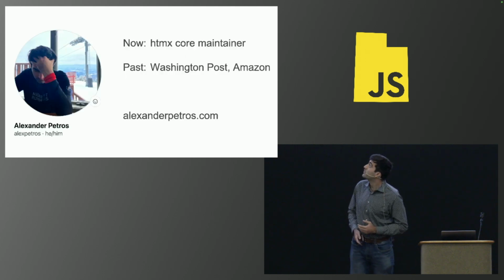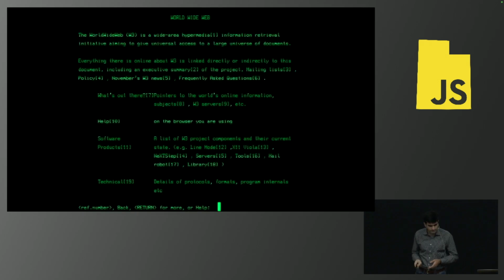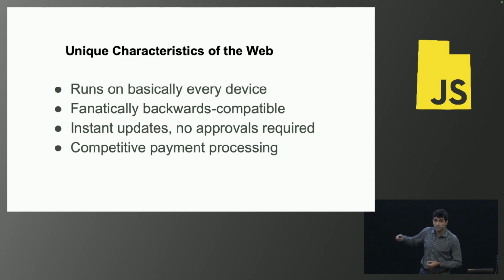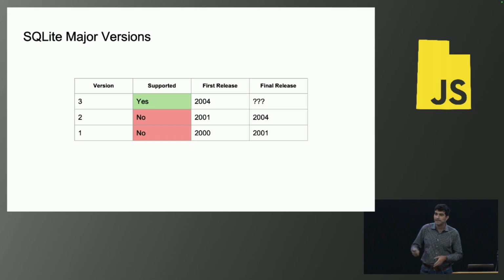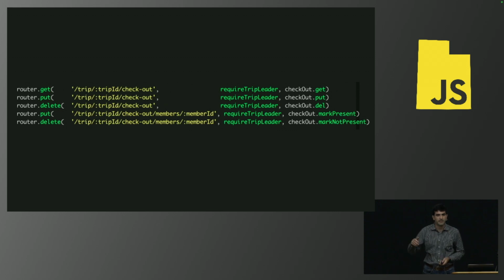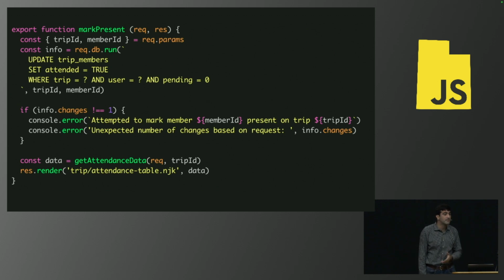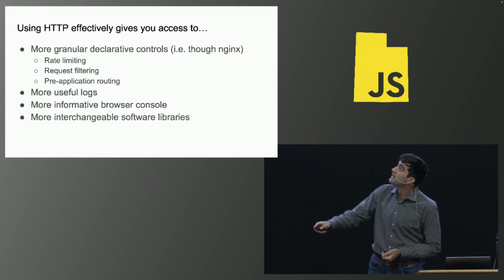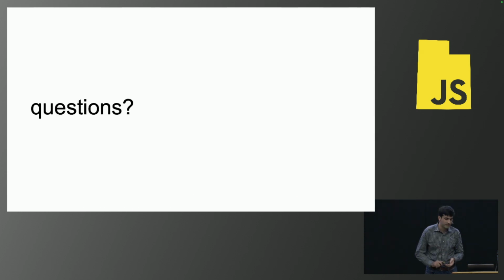Building the Hundred-Year Web Service with htmx - Alexander Petros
In the fast-moving JS ecosystem, keeping your software current can be a huge drain on resources. But what if there was way to write software that had minimal maintenance burden today and didn't inspire dread in the junior developers of tomorrow? Built into the web platform are all the capabilities necessary to create useful, networked services that last for decades—we just have to build in ways that takes advantage of them.

In this talk, we will discuss how to leverage the web platform's unique durability guarantees to create user-friendly, cost-effective web services, and how libraries like htmx help you structure your application with the future in mind.

From UtahJS Conf on September 13, 2024 in Sandy, Utah